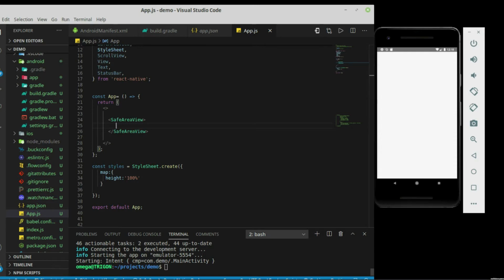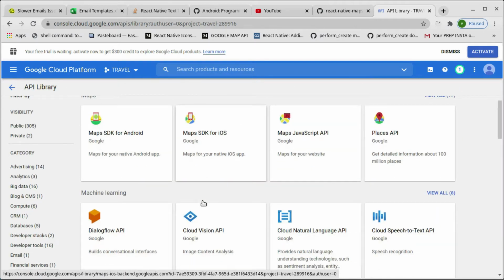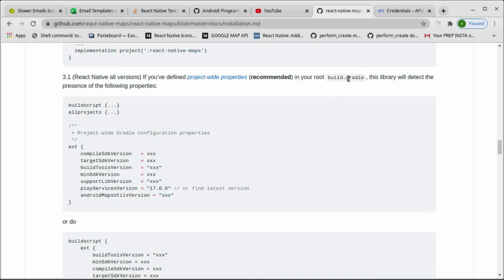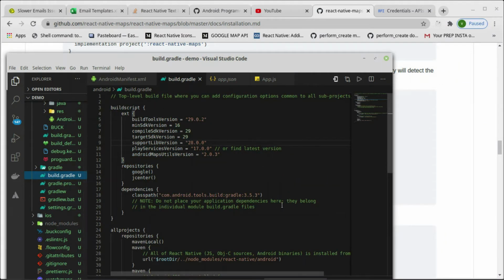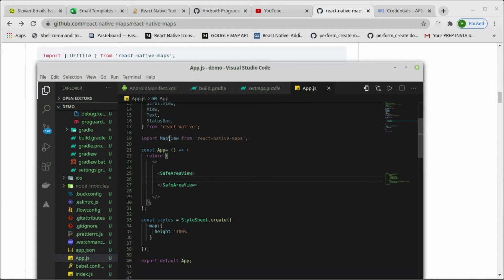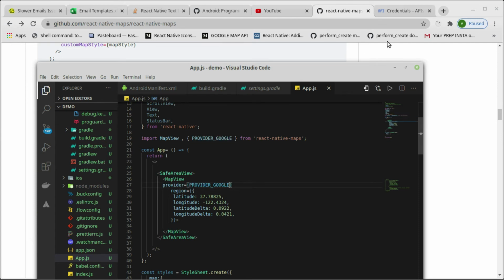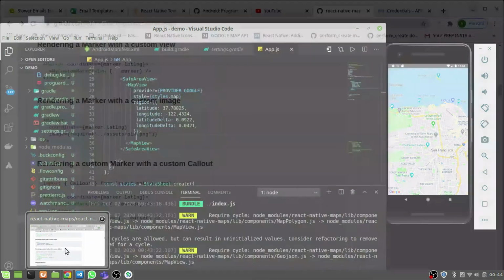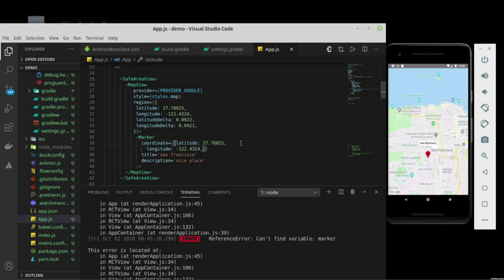React-Native | How to integrate google maps in android or ios.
In this video we will go through google maps using in react-native. i will show you each and everything about the maps dependencies and it's settings.